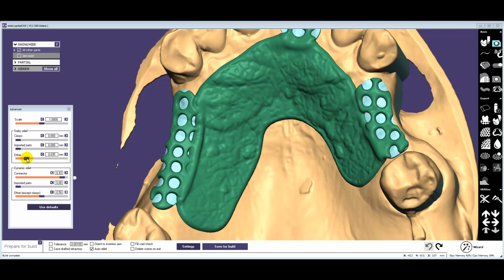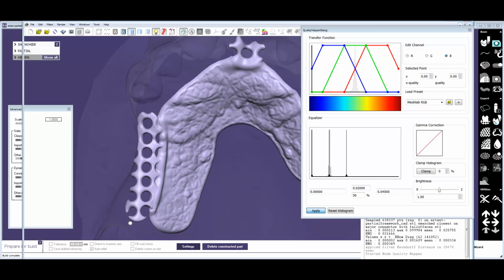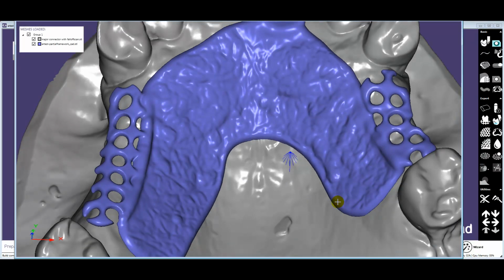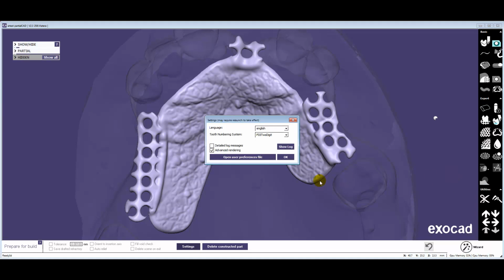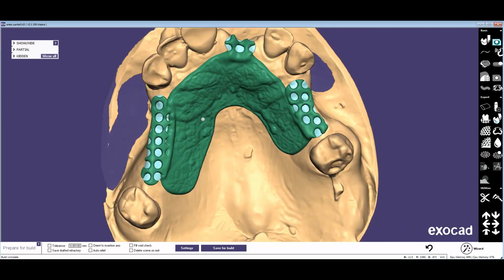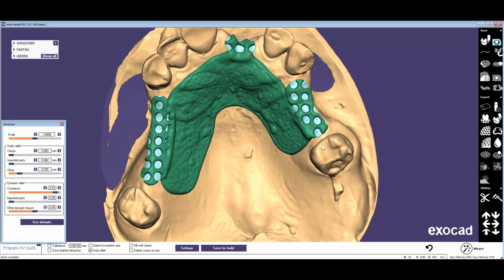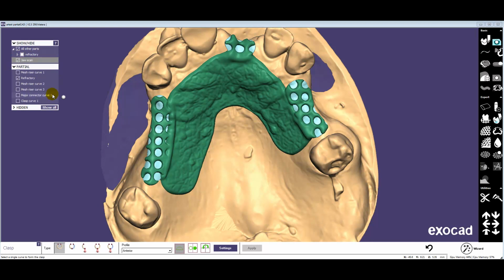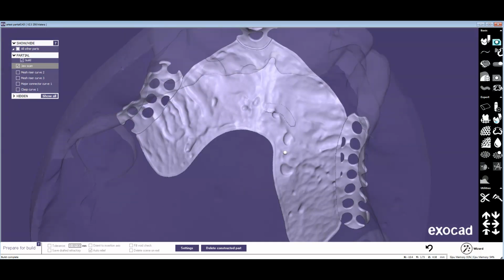Updates to autorelief starting build 245